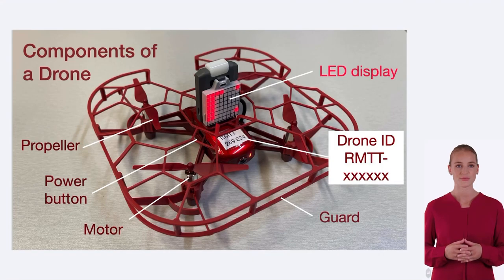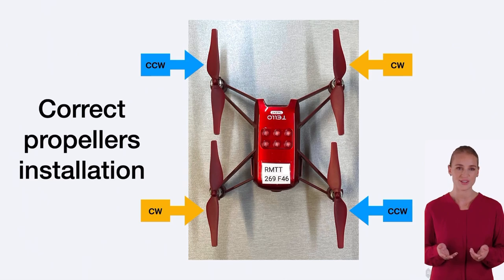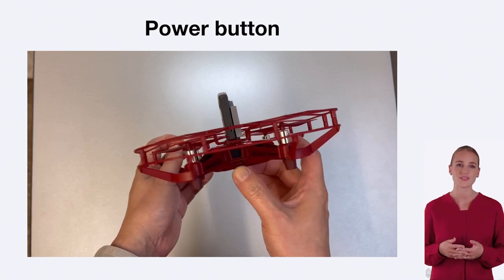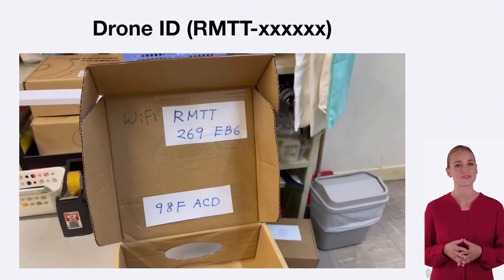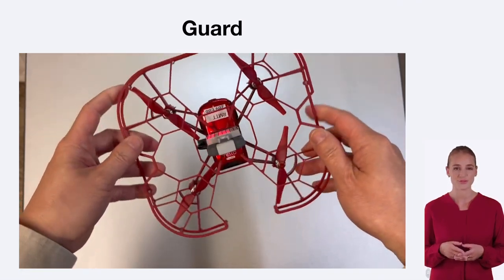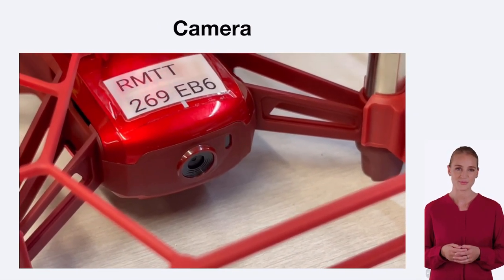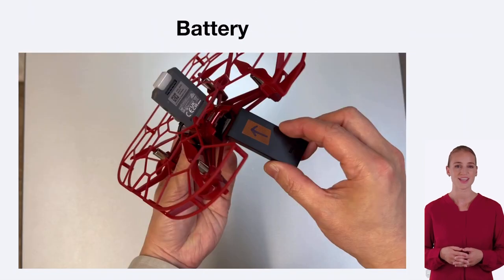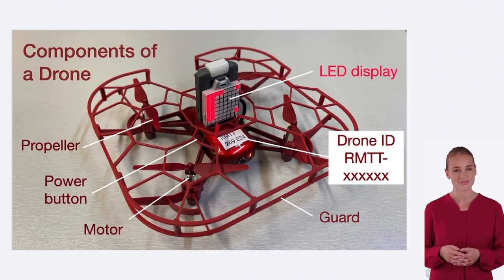Basic Components of RoboMaster TT drone Explained